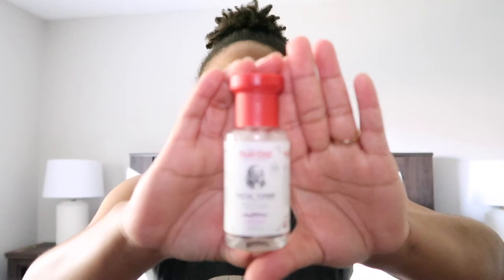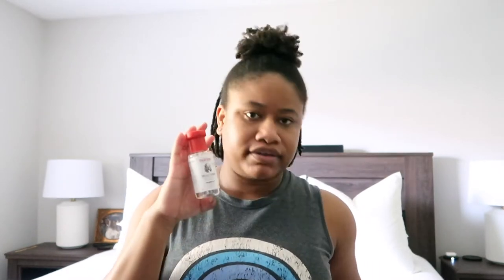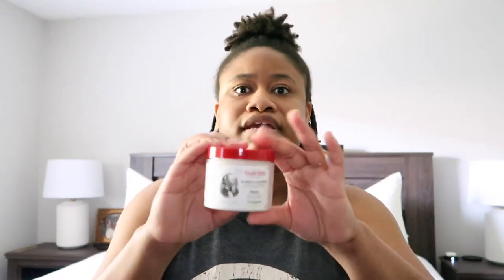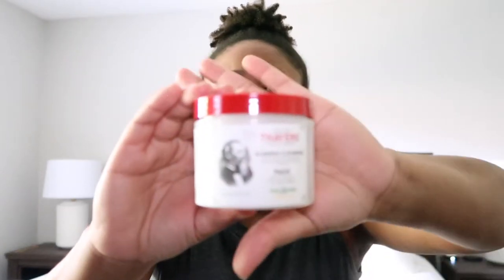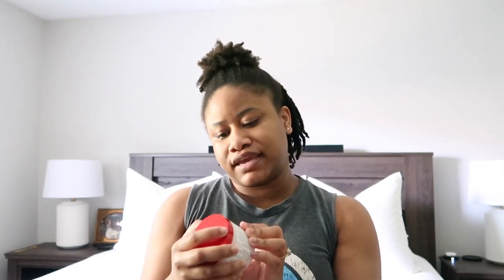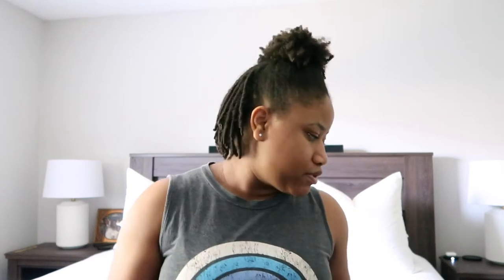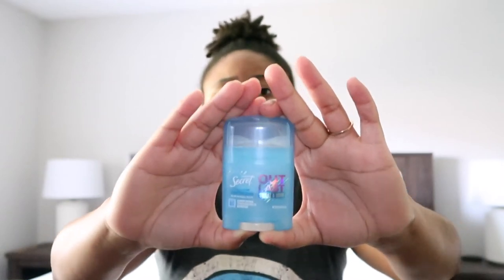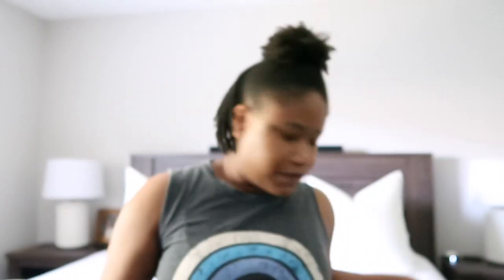TARGET HAUL!! | SELF CARE, BODY HYGIENE & MORE!!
👋🏽Hey everyone!

Today I'm taking you guys through a different series of products & items from my recent Target run. Featuring lots of self care and body hygiene products.